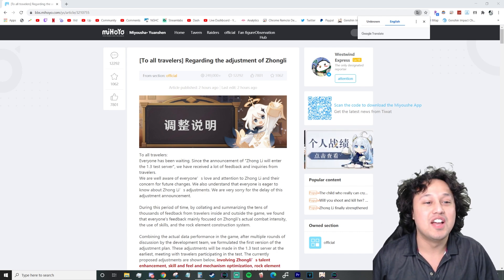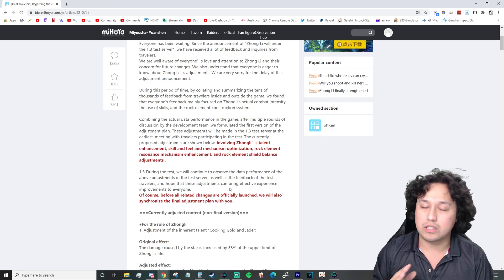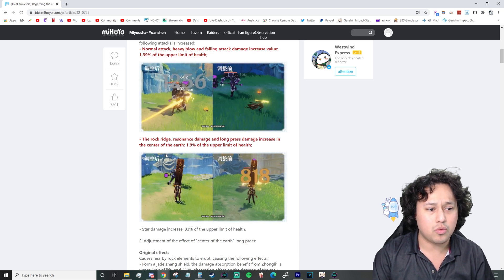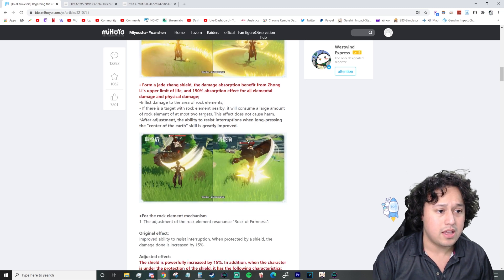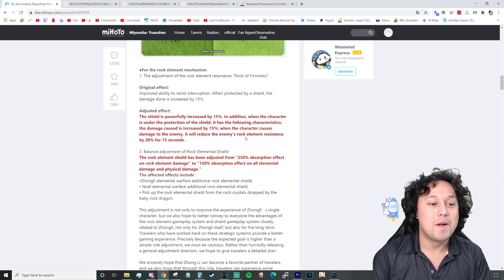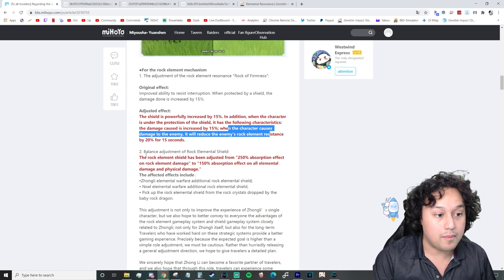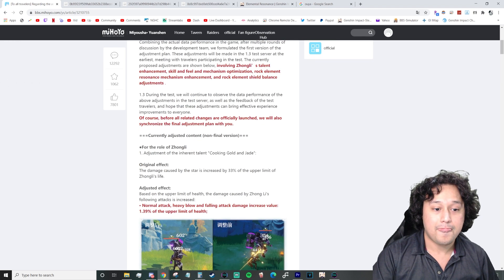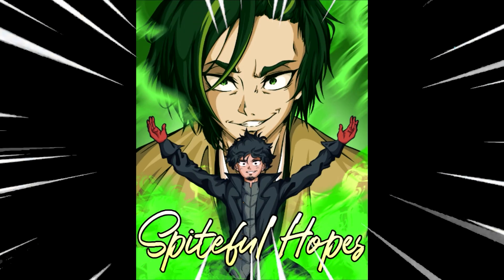OFFICIAL BUFF ZHONGLI TO STRONGLI | HUGE ZHONGLI BUFF & GEO BUFF CHANGES FOR 1.3 | GENSHIN IMPACT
Acorns (For The Passive Investor)

Genshin Impact Review & Gameplay & Showcase Videos